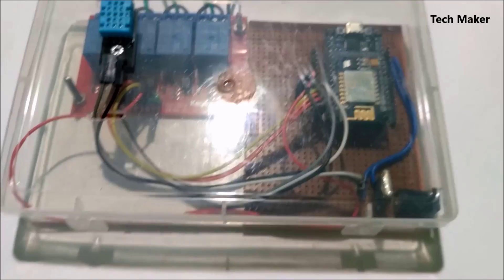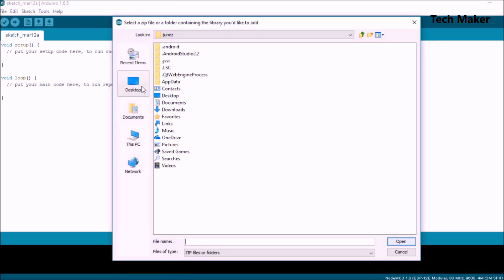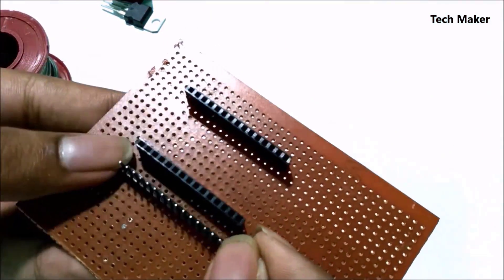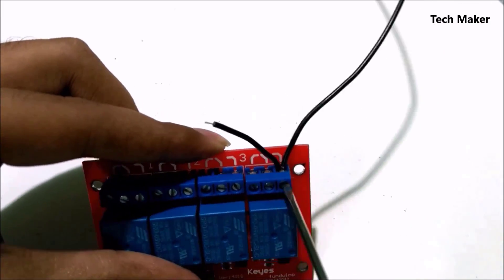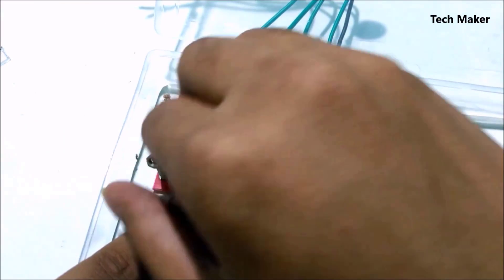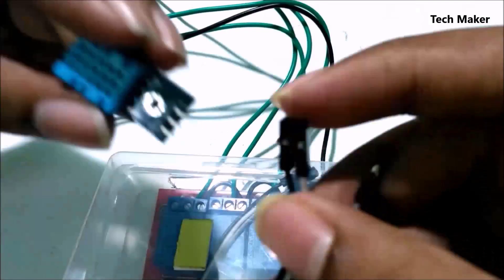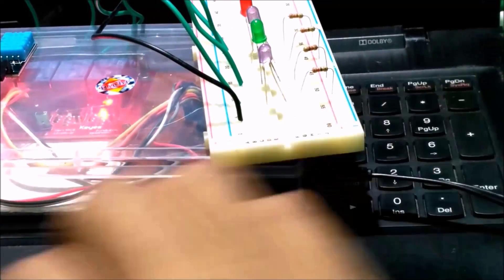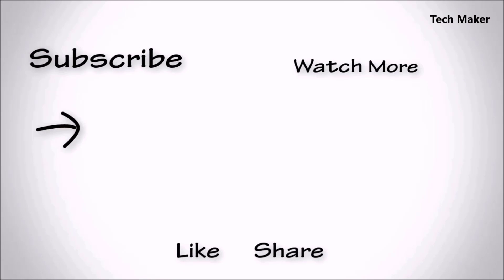IoT Project : Home Automation and Weather Monitor using Esp8266 Node Mcu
Home Automation and Weather Monitor Using IOT  or
Controlling Appliances and Weather Monitor Using IOT
In this video I will show you how to make an IoT device which is capable of controlling the appliances and realtime weather monitoring . This device is build using ESP8266 node mcu.
Esp8266 node mcu is a device with built in wifi module and microcontroller which can interface with arduino ide .

Dashboard : for this project I used cayenne IOT platform because it is easy to configure and good user interface with drag and drop option.

BUY COMPONENTS HERE

Planning to do :
IOT Gas Pipe Leakage Detector Insect Robot
IOT Irrigation Monitoring & Controller System
IOT Electronic Door Opener
IOT Home Automation Using Raspberry Pi
IOT Alcohol & Health Monitoring System
IOT Liquid Level Monitoring System
IOT Garbage Monitoring System
IOT Based Home Automation
IOT Based Office Automation
IOT Based Industry Automation
IOT Weather Reporting System
IOT Based Antenna Positioning System
IOT Based Fire Department Alerting System
IOT Solar Power Monitoring System
IOT Streetlight Controller System
IOT Traffic Signal Monitoring & Controller System
IOT Industry Automation Using Raspberry Pi
IOT Underground Cable Fault Detector Project
IOT Air & Sound Pollution Monitoring System
Energy Meter Monitoring Over IOT
IOT Based Person/Wheelchair Fall Detection
IOT Patient Health Monitoring Project
IOT Heart Attack Detection & Heart Rate Monitor
IOT Based Toll Booth Manager System
IOT Theft Detection Using Raspberry Pi